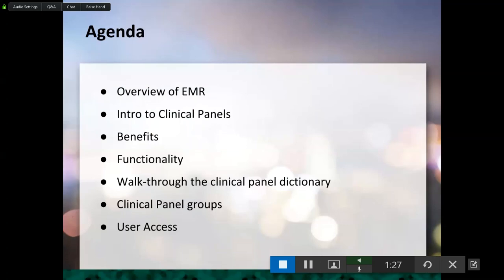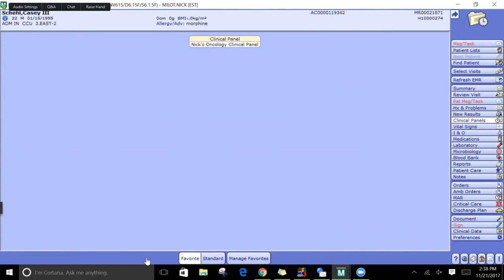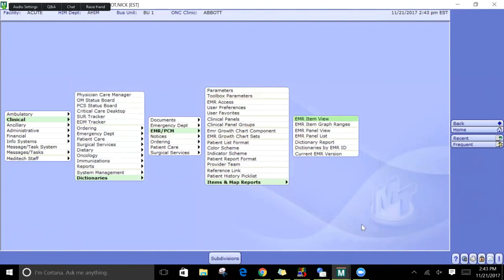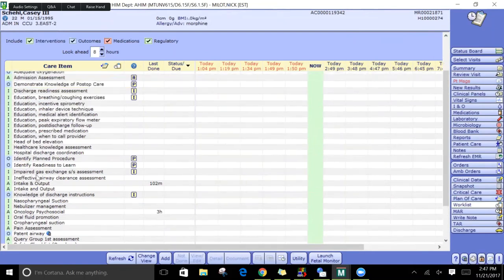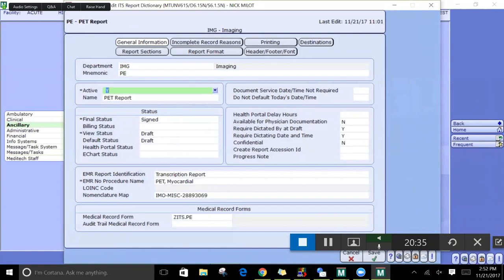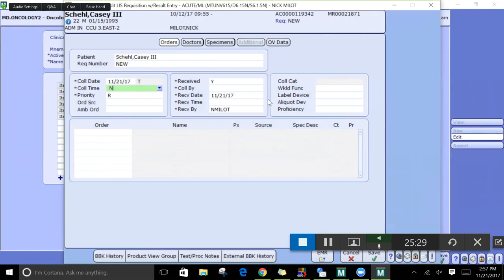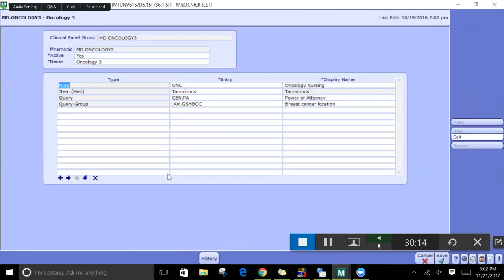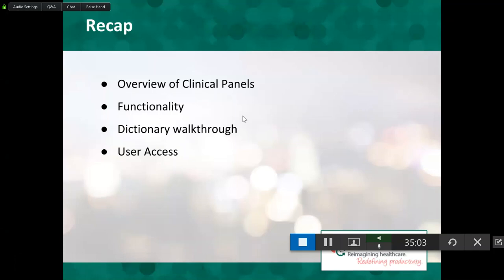6.x PCM EMR Workflow Driven Clinical Panels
6.x PCM EMR Workflow Driven Clinical Panels